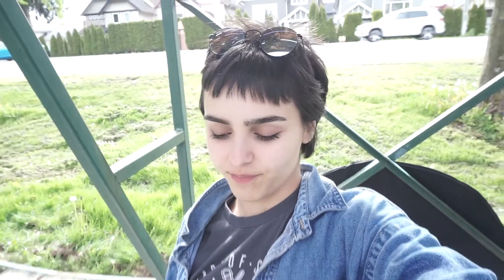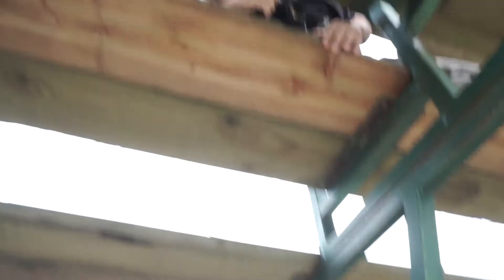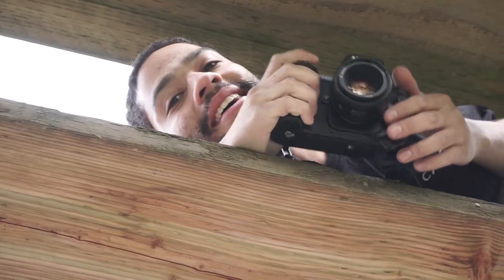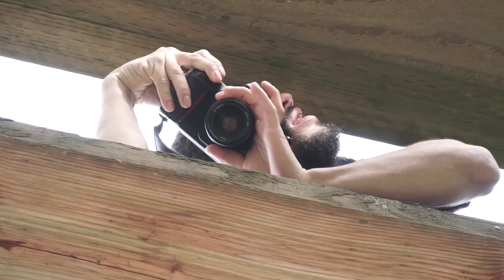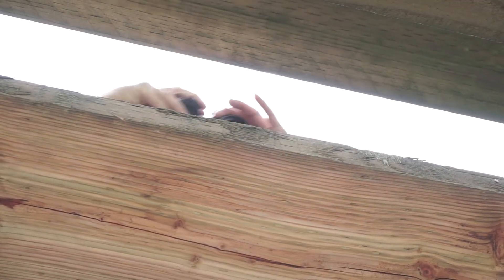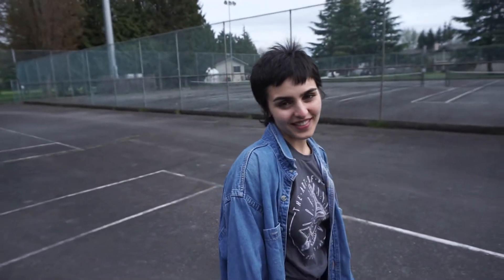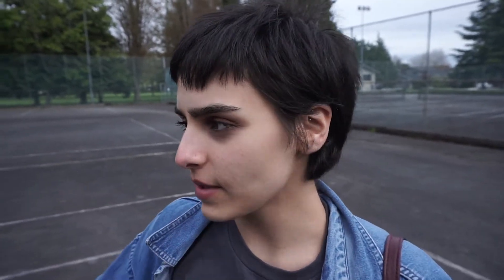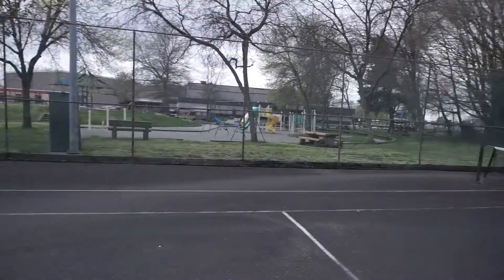Nikon F 100 Test Roll Vlog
Recently I bought my first pro SLR the Nikon F 100. Today Shaziya and I decided to test it out by doing a shoot for the Art of Silence clothing.
The picture came out great :)
The Film I used was Fuji 400.
Also dont for get to check out the Art of Silence

If your a B.C. Local and would like to Colab my information can be found on my Instagram Page

Thanks to everyone who help make this Volg an enjoyable one. I could not have done it without you all :)
Much love
-Kyle